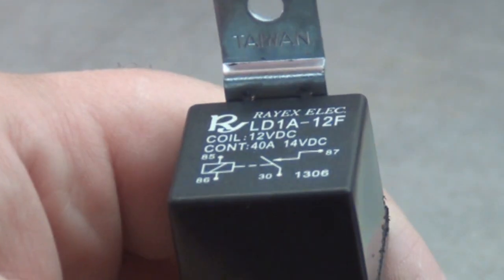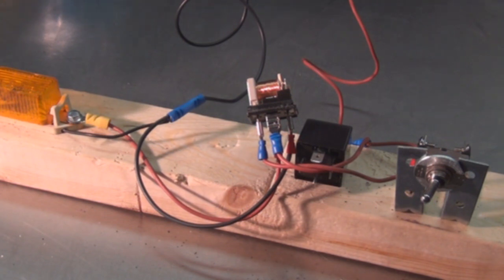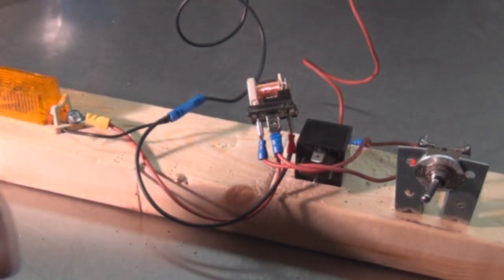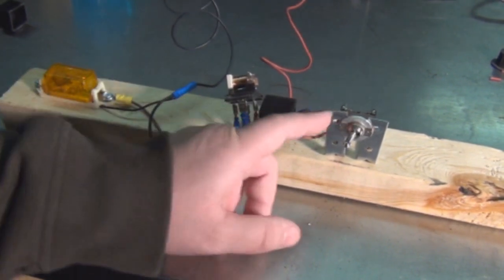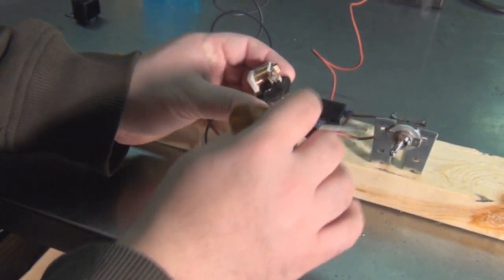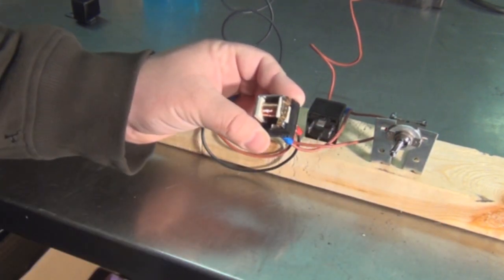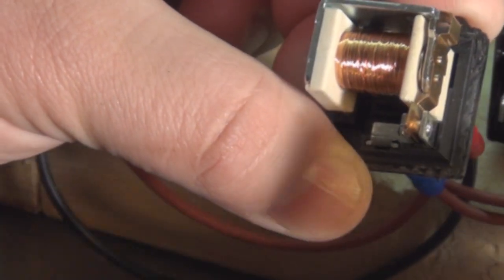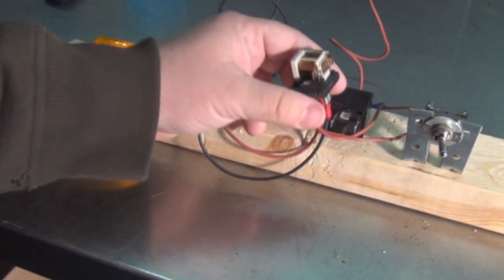How An Automotive Relay works Why And What Are They Used For Explained in this video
In this video I show the basic operations of a relay, to help you better understand how they work. Also to help you in the process of diagnosing an electrical problem ( help you rule out or condemn the relay ).

How To Wire A Relay .Tutorial .How To Wire Fog Lamp Relay How To Wire A Fuel Pump Relay .. how A Car Relay Works. Step by Step Electrical Relay Non working ..Diagnosing Troubleshooting .Plane.. bike...How To Test A Relay .Ford Relay. GM Fuel Pump Relay.. Electric fan . Radiator fan . Switch . Burned . Faulty . . Blown . How to diagnose and find . Motorcycle . Boat . Rv . Handyman Problem Fixer